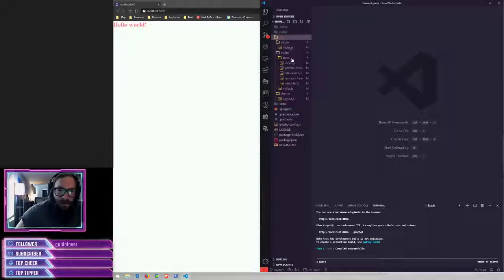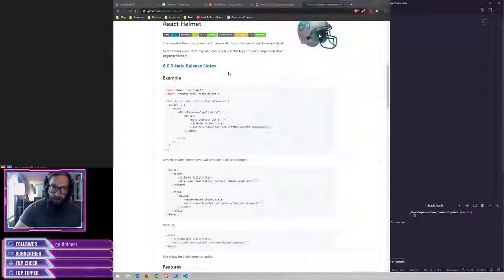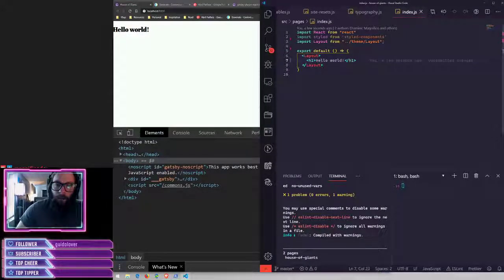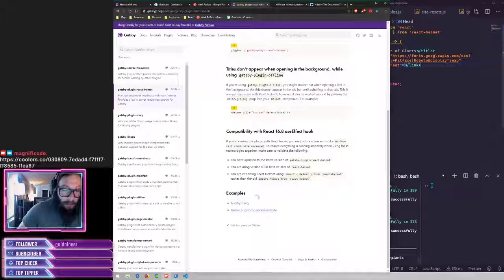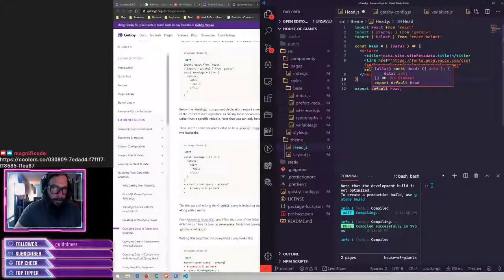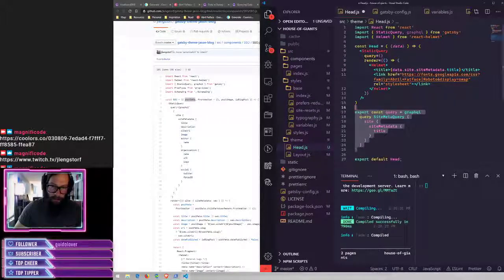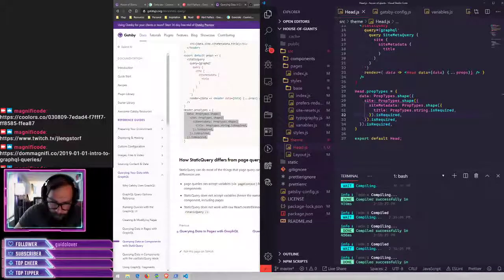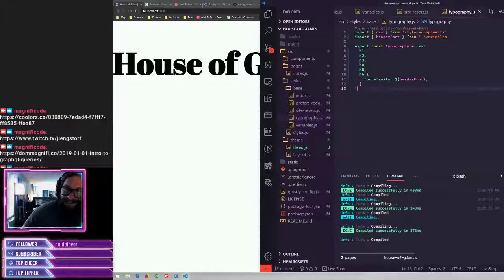Let's Build a Gatsby Site (Pt. 2): React Helmet, and GraphQL Sitemeta Queries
In this episode we go over how to manage the Document Head using React Helmet in Gatsby, and how to leverage GraphQL queries to get site meta data.